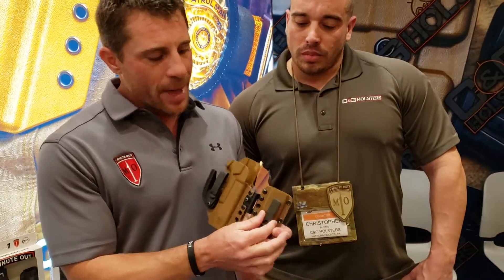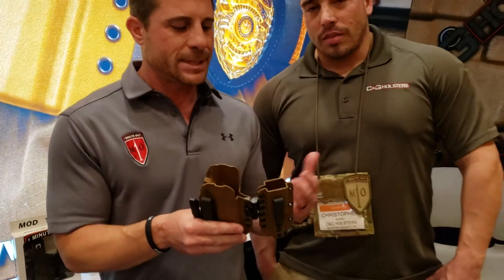MOD1 by 1 Minute Out and C and G Arms. SHOT Show 2020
Jamey and Chris go over the design and function of the MOD1 system.